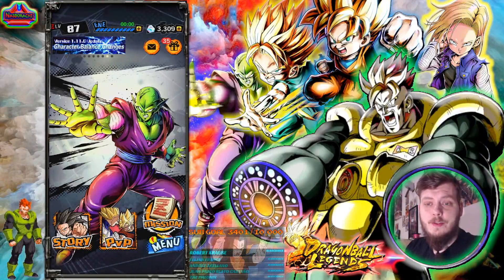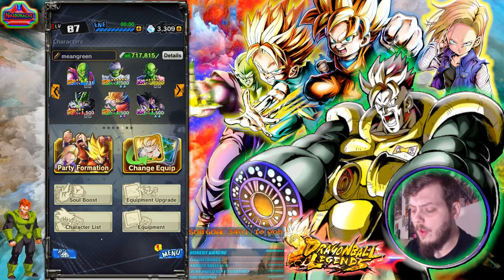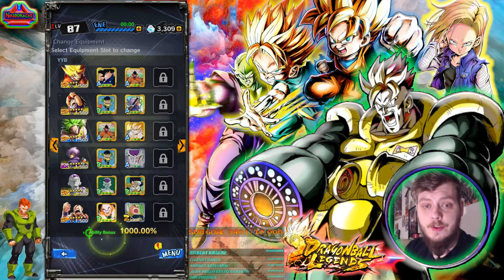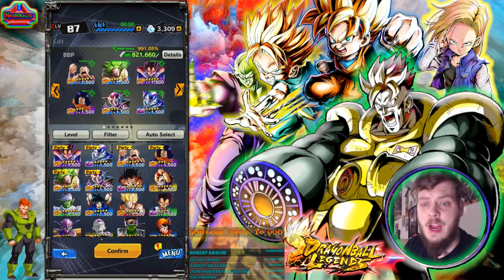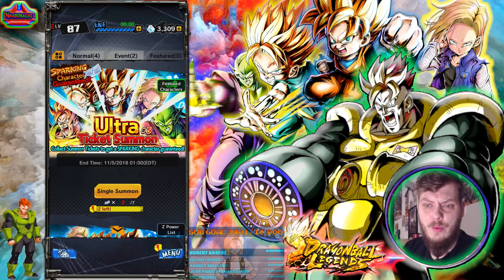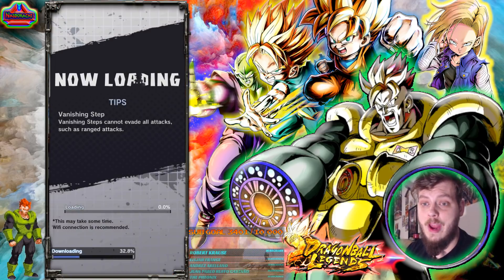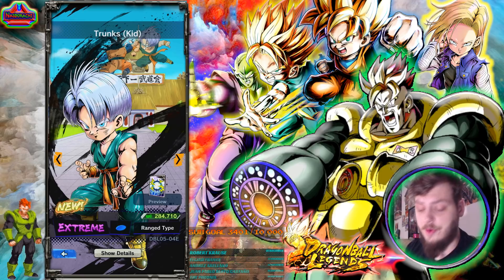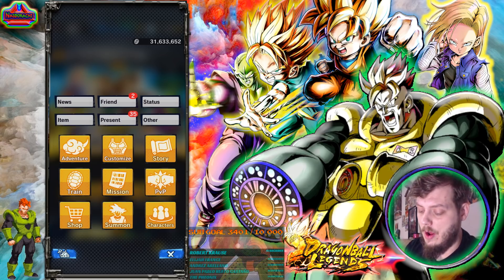Ultra Space Time Summon #5 Banner + 1.15 Update Review + 3k CC Summons - Dragon Ball Legends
► After a really long maintenance we finally got the version 1.15 update with the ultra space time summon #5 banner in Dragon Ball Legends. I go over all the updates to the game from the new sparking units (Trunks, Goten, Android 16, and Kamiccolo) to the quality of life improvements in the equipment and team building UI. After that I do 3k CC summons Hybrid Saiyans are in full swing now!! You'll find out everything you need to know in this video, so, sit back, relax, and get ready for today's episode!

► Check out Gameflip here for discounted playstore giftcards!

► Wanna join two DB Legends Facebook groups that rock?! -

► We Joined Forces With Reddit!

- Tristam - I Remember
- Rogue - Ultimatum
- Savoy - How U Like Me Now (feat. Roniit)
- Savoy - Let You Let Me
- Bustre - Combine
- Stonebank - Blast from the Past
- Pegboard Nerds - Try This
- Honka - OVERTÜRE
- Intro and Outro Music By F1NG3RS MUSIC

►►►► androids and children first!! ◄◄◄◄